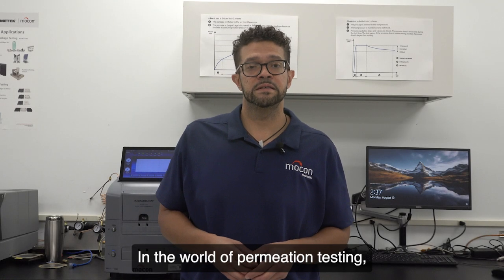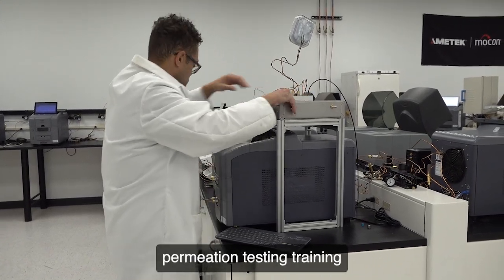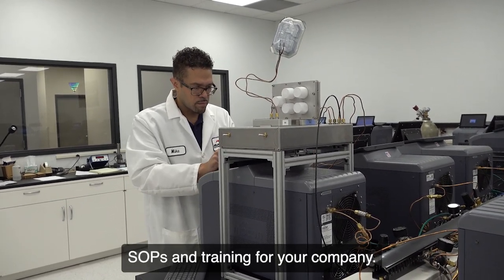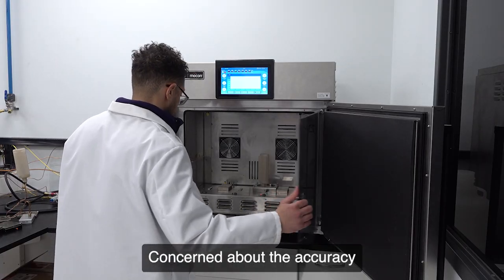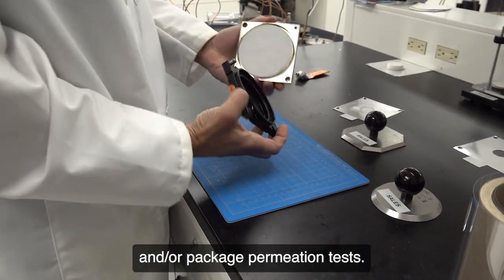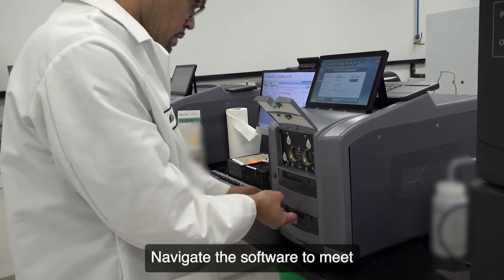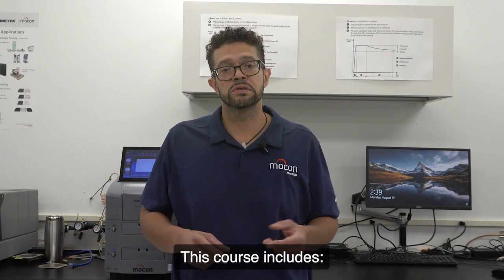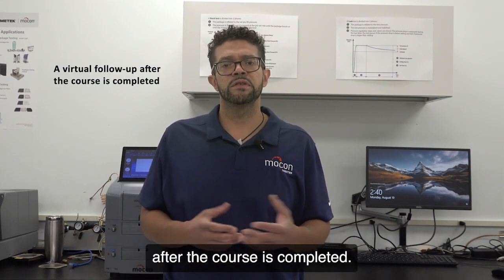New Advanced Permeation Training Course from AMETEK MOCON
In the world of permeation testing, each customer has their own unique challenges, products, and needs.

Understanding how to operate our instruments is one thing; knowing how to properly test your samples is another.

That's why you need customized permeation testing training and Standard Operating Procedures (SOPs) to ensure the quality of your packaging. If you're introducing new company personnel or barriers (such as sustainable materials) to your testing process, we can help design a permeation test, SOPs, and training for your company.

Senior Application Specialist Mike Kragness will teach our new advanced, comprehensive training course to customers who want to optimize their permeation testing efficiency.

Struggling with your permeation testing? Concerned about the accuracy of your test results? Then this course is for you. It will teach you how to ensure that you know how to test your unique samples.

Over a few days – either in your office or in the world's largest permeation testing laboratory – we will teach you the techniques necessary to obtain accurate and reproducible film and/or package permeation tests. A PowerPoint for classroom training is included for use at your convenience.

Our advanced applications course covers permeation theory, test methods, and how different conditions affect permeation and test configuration.

You'll learn best practices tailored to your specific samples and test setups, and how to:
• Understand test parameters and permeation terminology
• Navigate the software to meet QC/R&D test objectives
• Analyze data, including identifying outgassing and knowing when to stop a test
• Use permeation results to determine product shelf life

This course includes:
• Training for up to four people with a certificate of completion
• Customized instruction for your specific samples and instrument types
• A copy of the training materials for future reference
• A virtual follow-up after the course is done

If you’re ready to start, contact your regional account manager today.

0:00 - Introduction
0:30 - Info
0:54 - Details
1:21 - Takeaways
1:35 - Closing